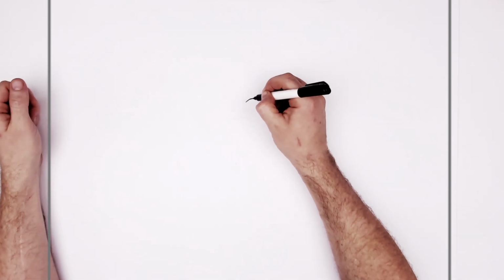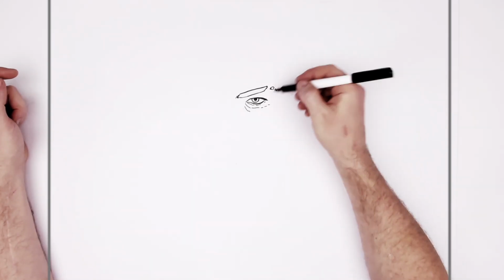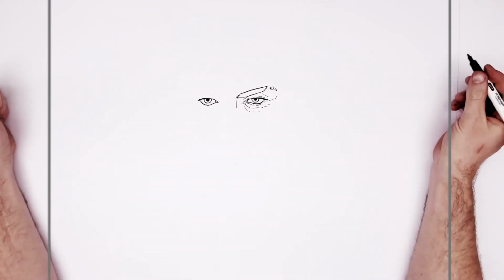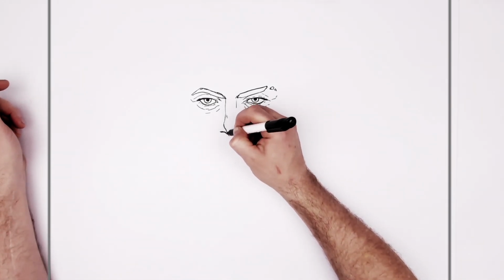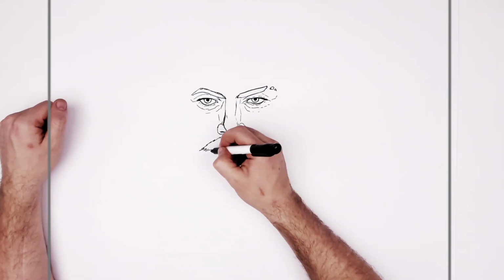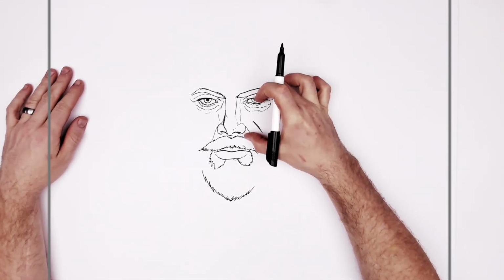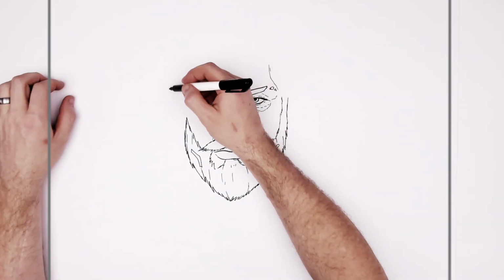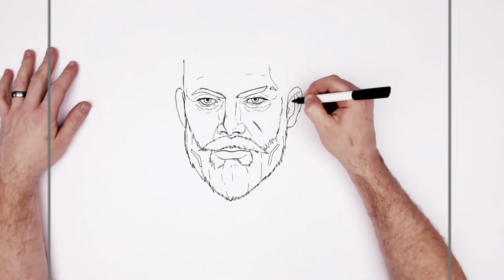How To Draw Richard Night | Step By Step | Cyberpunk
Learn How To Draw Richard Night Step By Step from Cyberpunk